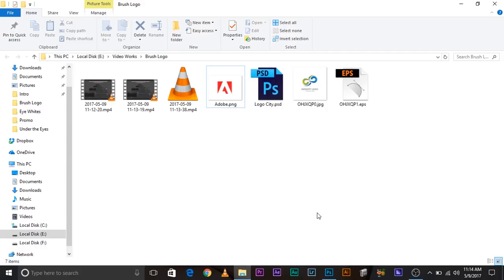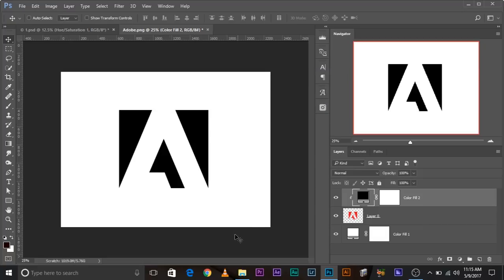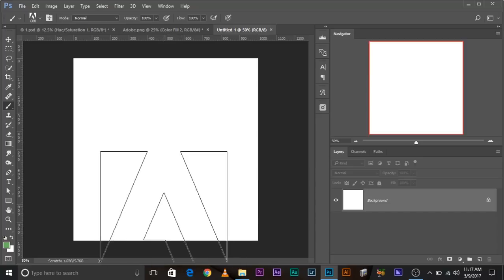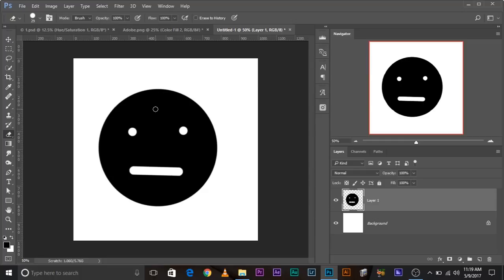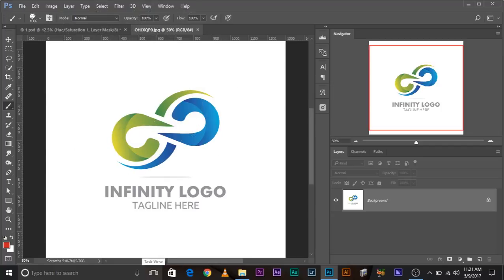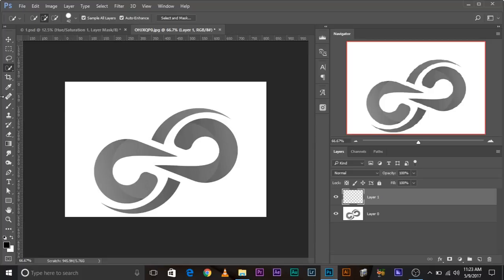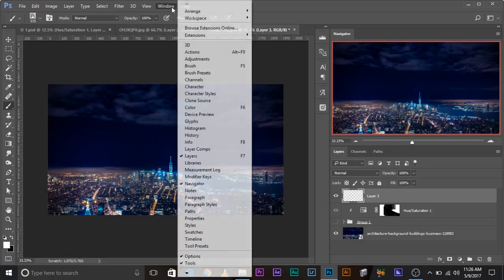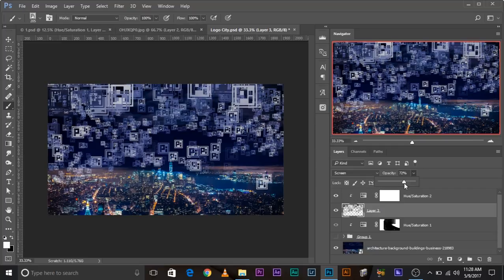How to Make a Custom Brush for a Logo or Watermark in Photoshop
Learn how to make a logo brush in Photoshop! Today, we will Understand the fundamentals of creating a custom brush in Photoshop. Right from preparing an image or an object for the creation of the brush to how it all works, we are going to explore the vast amount of settings and possibilities which will enable us to go creative with the brush.

Whether you want to watermark your images or brand your social media campaign, making a brush is a very convenient and time-saving method to brand all your content across platforms with your desired color, which might differ from image to image in order to create contrast. We'll dive deep into the technical nitty-gritty of creating the brush, for instance, how does the color of the source image affect the intensity of the brush.

At the end, I got a SURPRISE for you, so don't miss it! Thanks a lot for watching. I hope this was helpful.